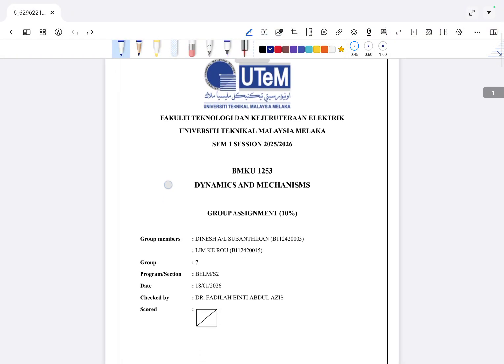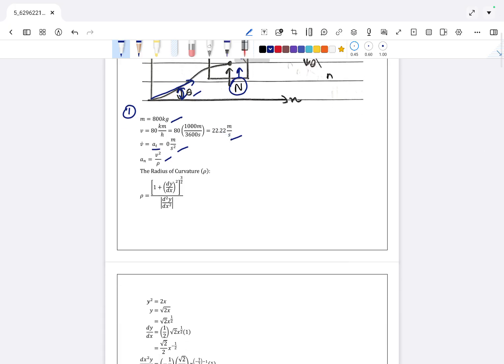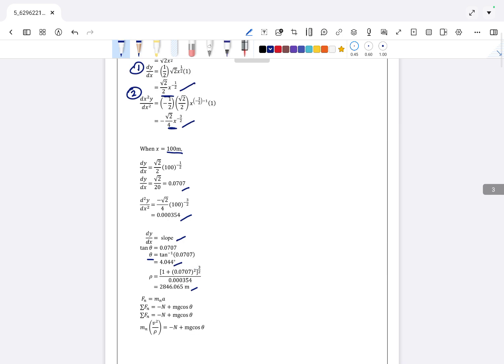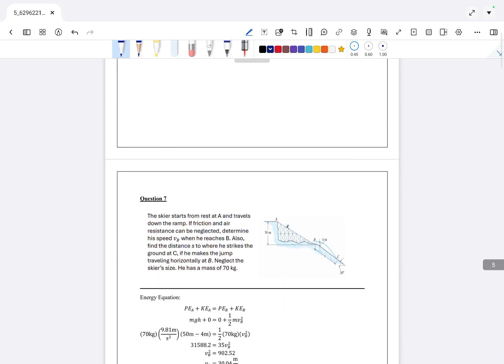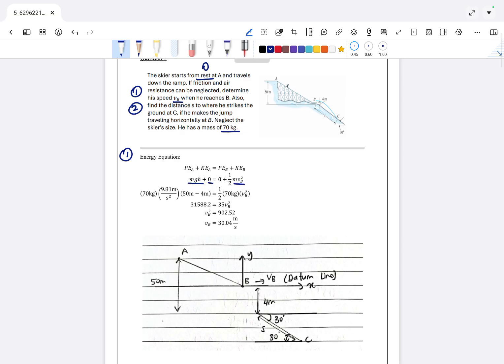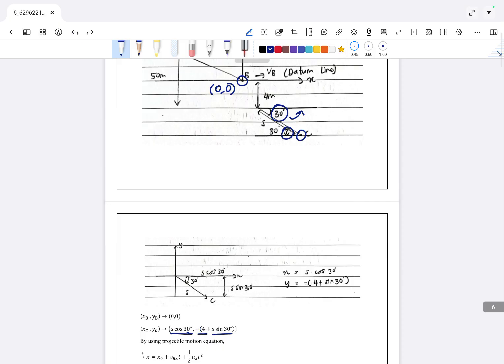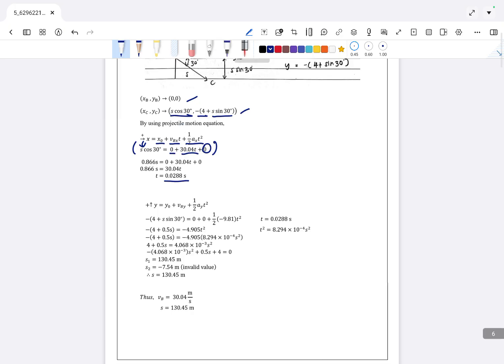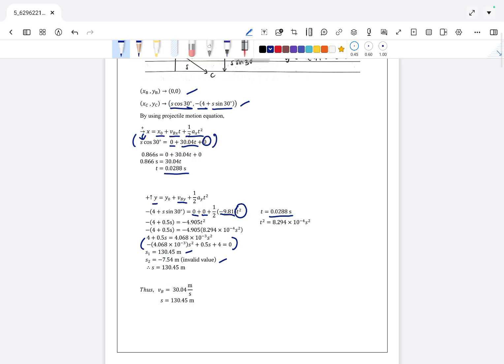18 January 2026